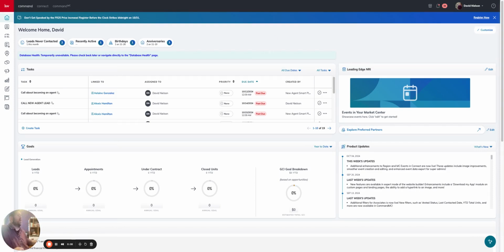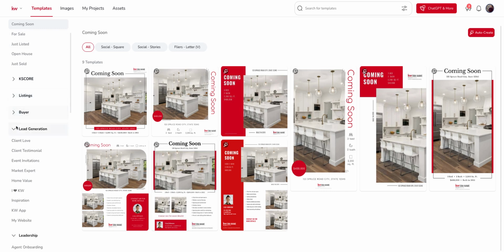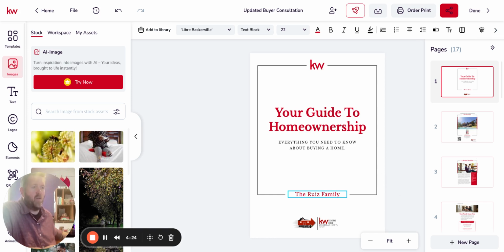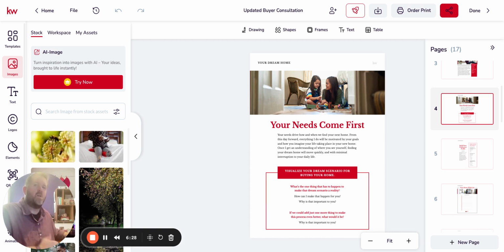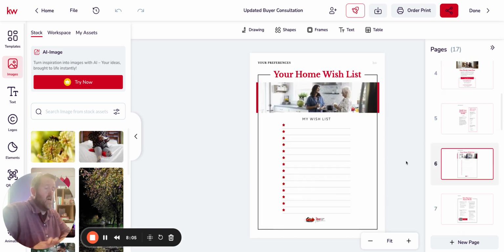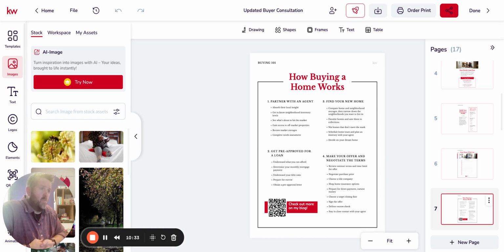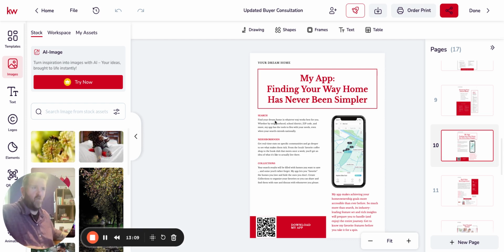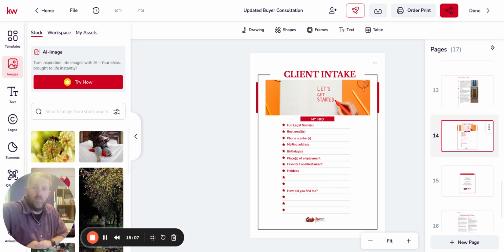Buyer Consultation Walkthrough